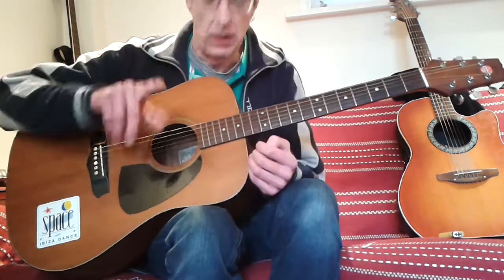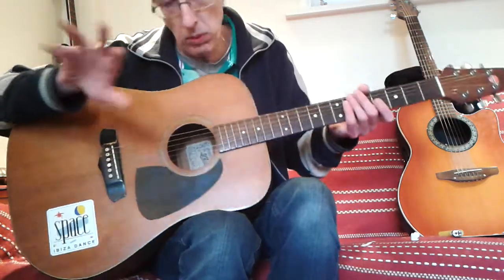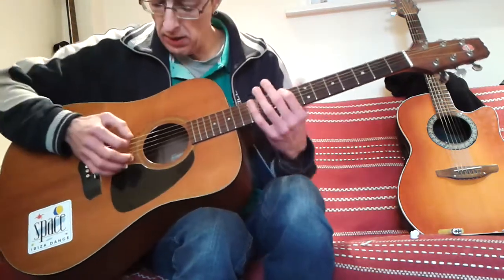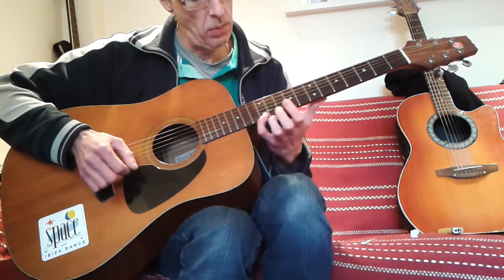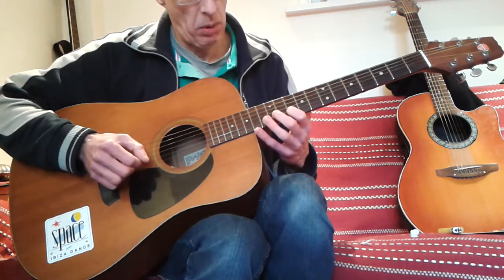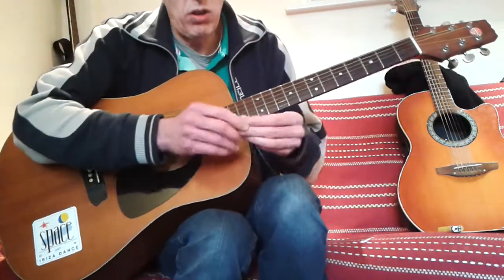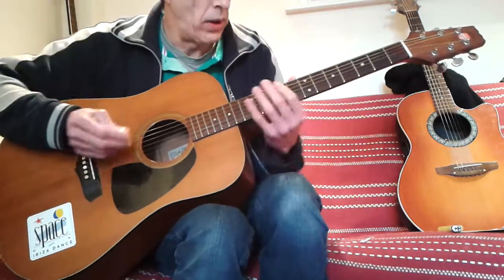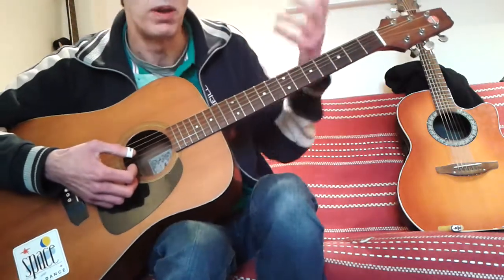Easy tricks in Open C, and Curtails explained. in HD !!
I managed to get half of my head in this time, stupid camera phone !
Some thoughts on getting big sounds for little effort,  basic groove ideas, playing with octaves, and a breakdown of my tune ,Curtails, as featured in the previous video from here. The guitar is once again the Aria LW12, fitted with a set of 11's and tuned to, (from thick to thin strings), CGCGCE